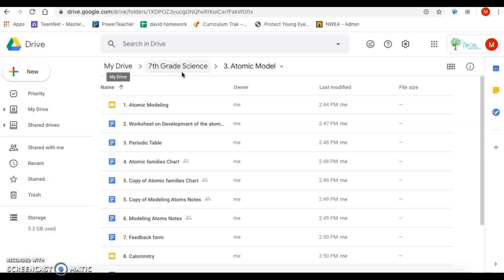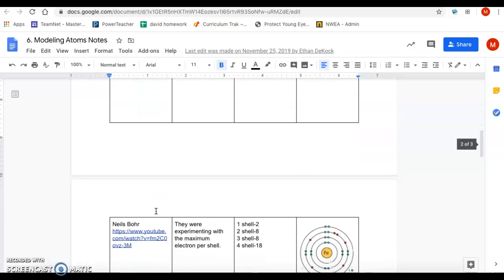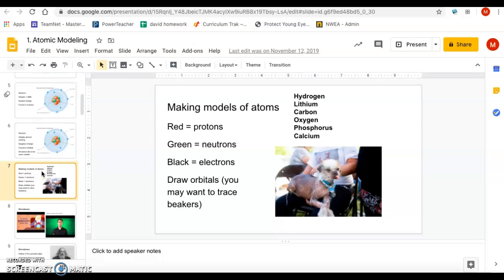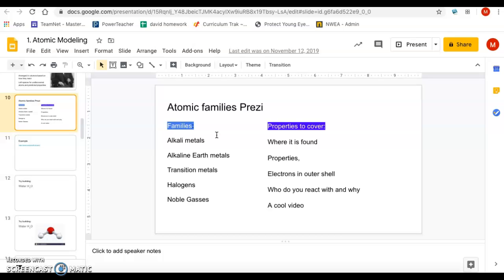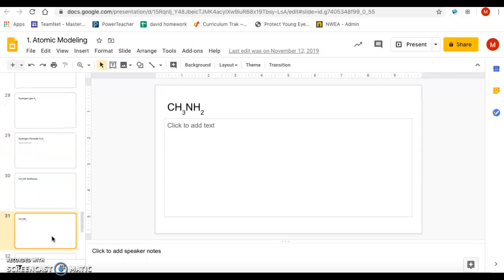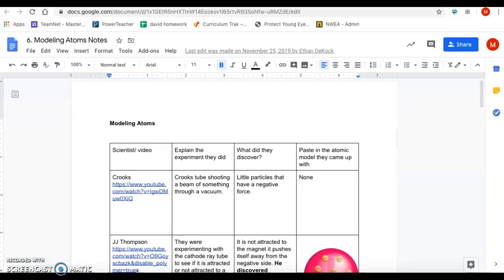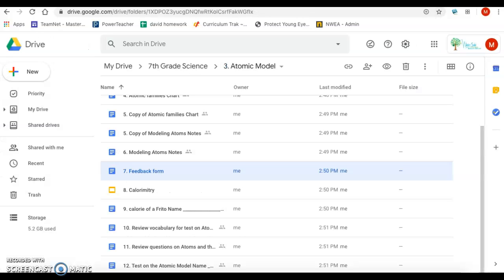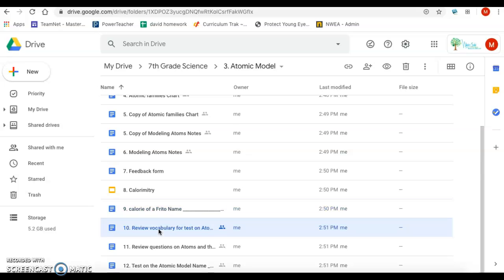7th grade Science Unit 3 atoms